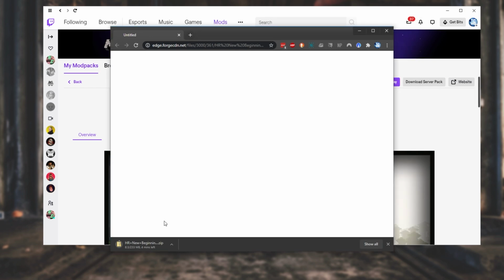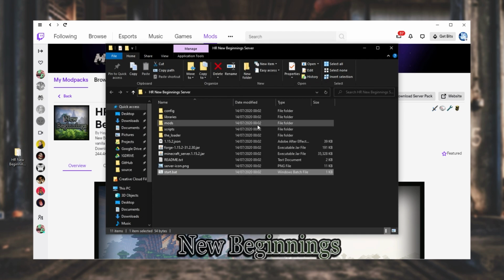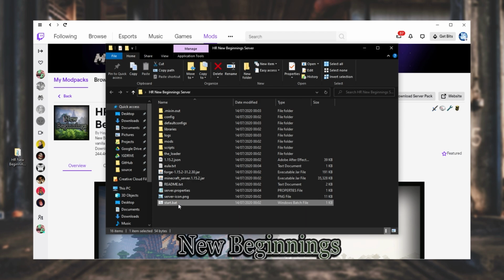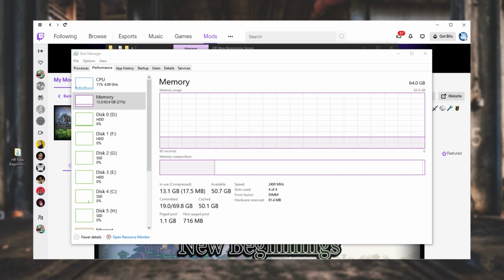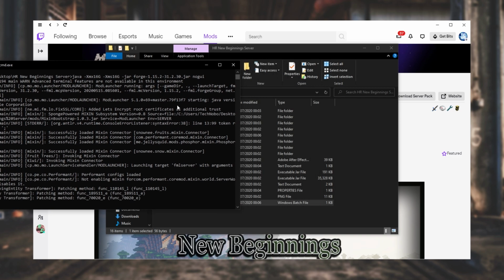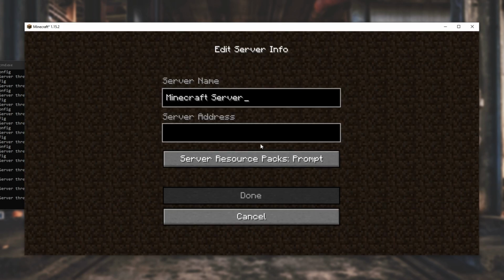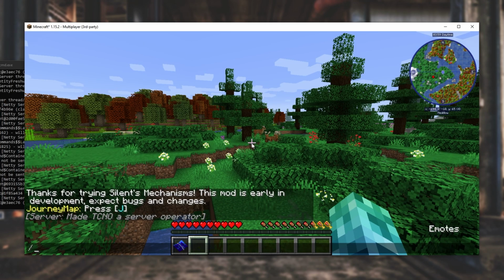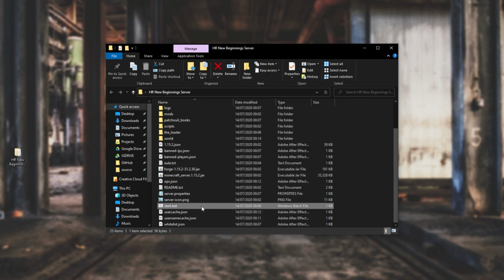HR: New Beginnings | Server Setup Crash Course Guide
Want to set up a HR: New Beginnings Minecraft server? Well, it's super simple. This video guide takes you through all of the steps. You should have a running server in no time!

Timestamps:
0:00 - Explanation
0:20 - Download HR New Beginnings
0:50 - Installing Server
1:11 - Configuring Server
2:28 - Changing RAM for Server
4:03 - Running your Server
4:16 - Give HR New Beginnings more RAM
4:50 - Joining your server
5:30 - Give OP on New Beginnings server
6:00 - Saving and Closing New Beginnings server